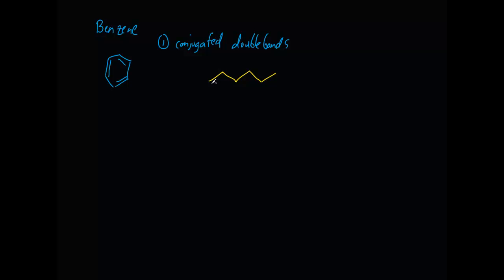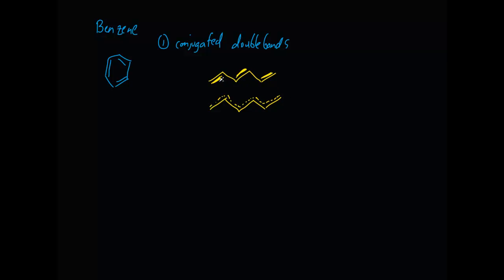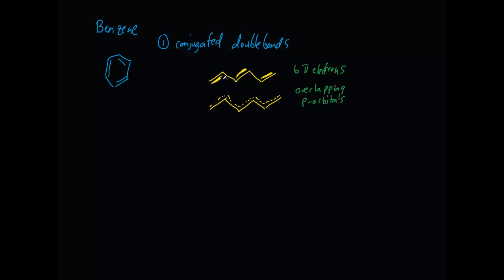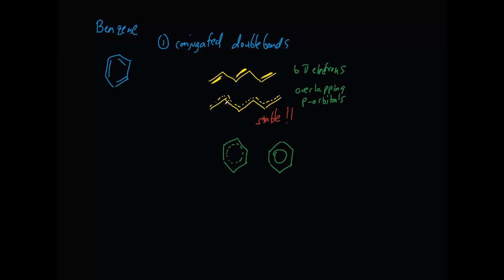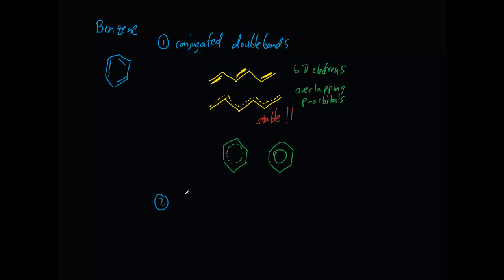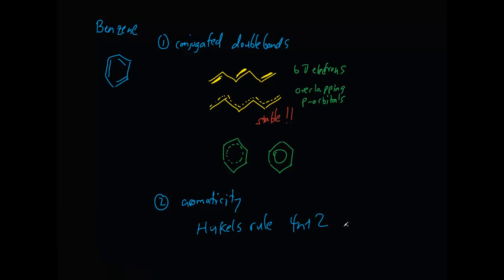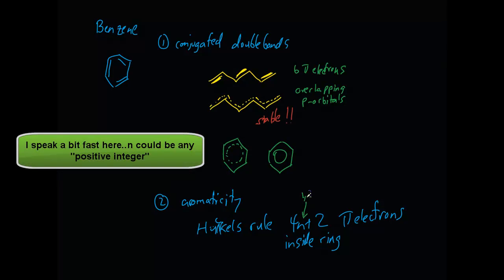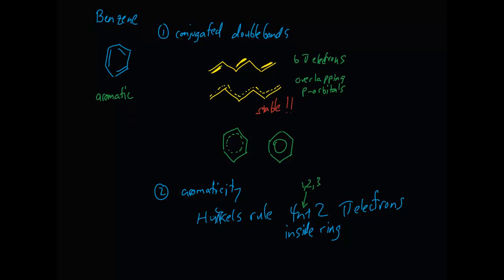Benzene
Aromaticity and Huckel's Rule